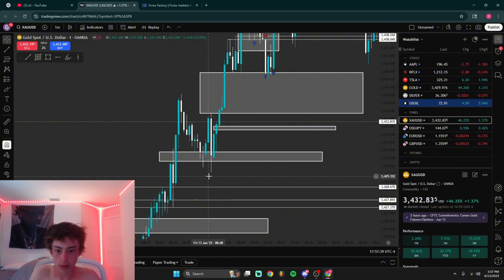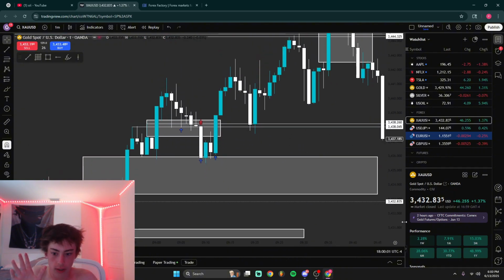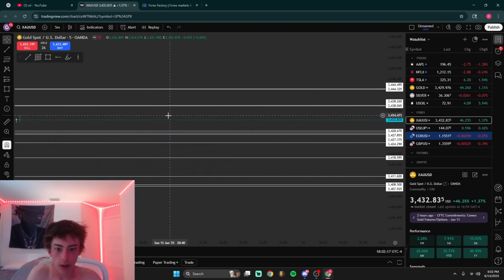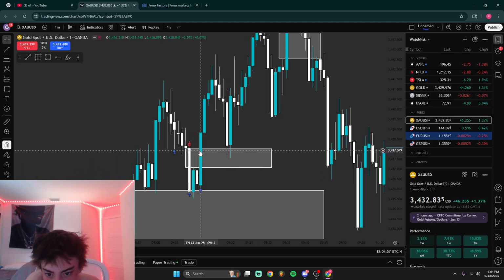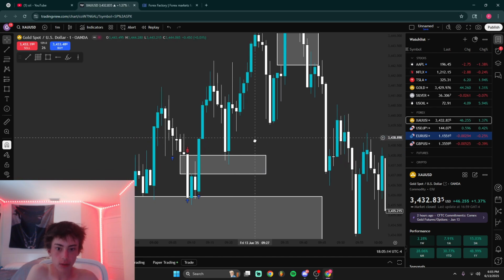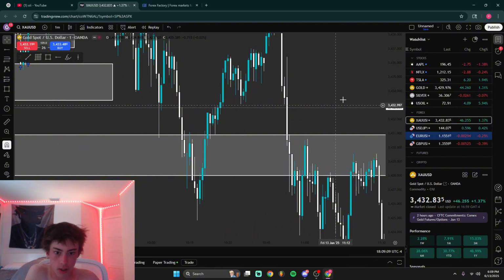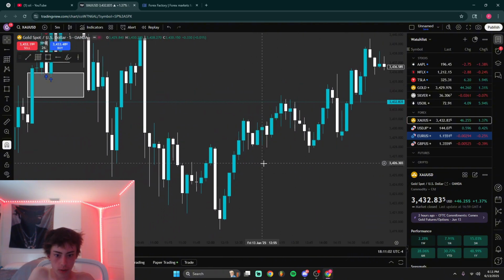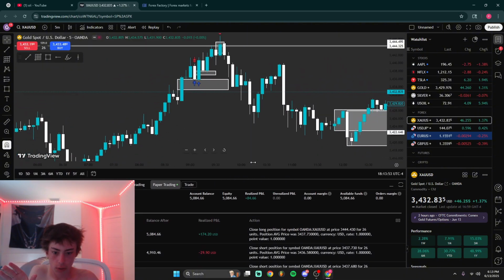How I Made 84$ Day Trading Gold at 15 | XAU/USD | Paper Trading Recap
please feel free to drop some tips and go follow the tiktok